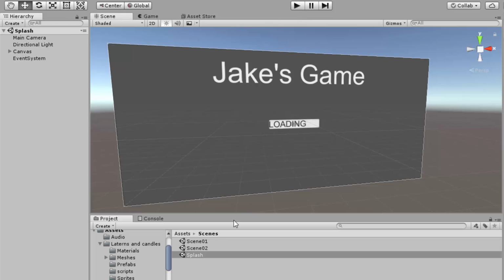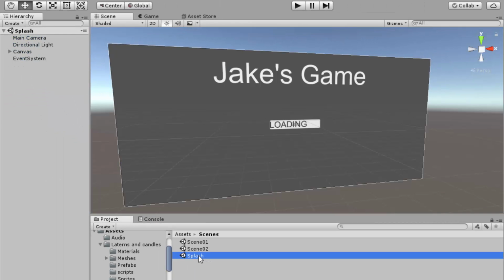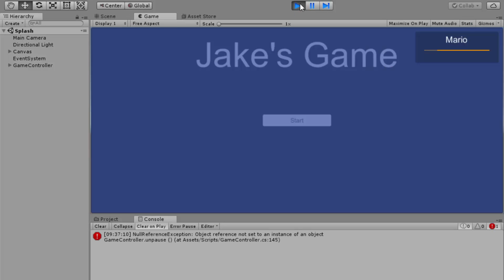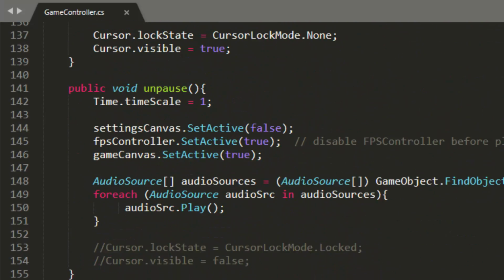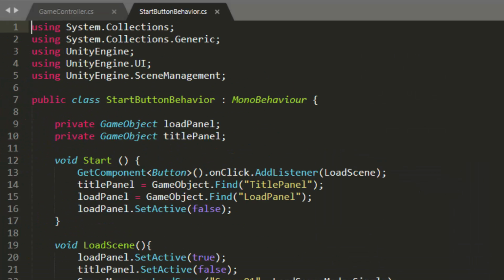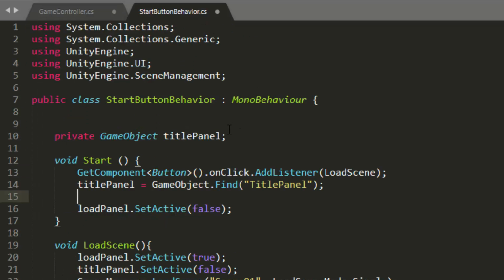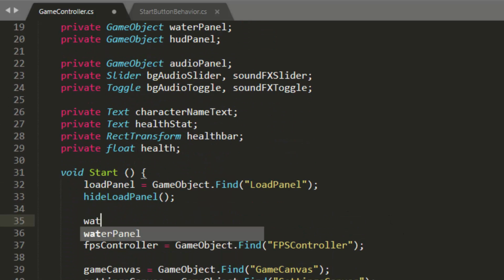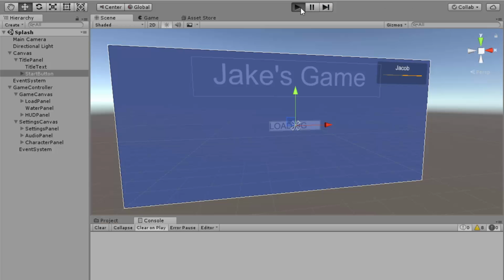Maintaining Data across Scenes - Part 1